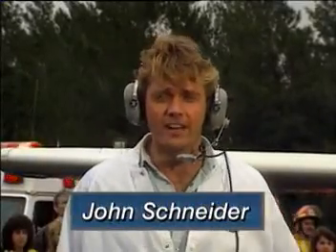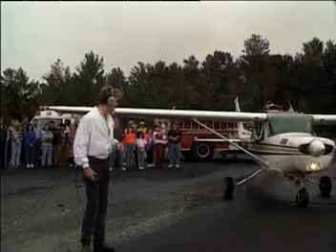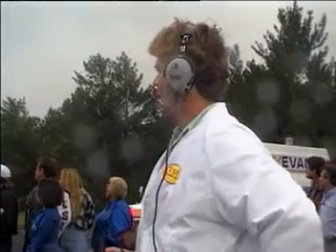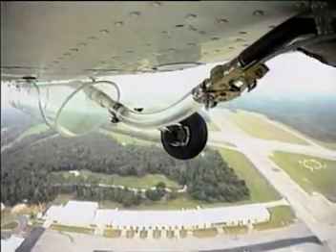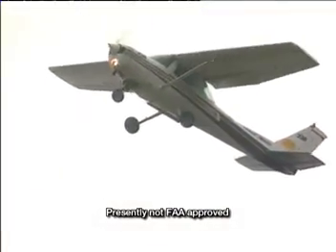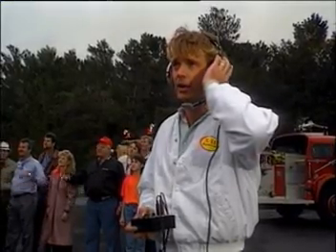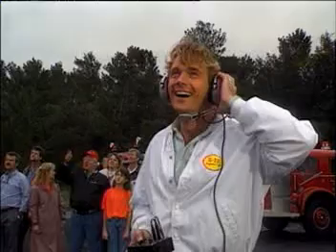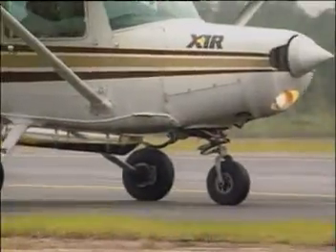X-1R protecting Plane flown with no engine oil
X-1R video of  prop plane flying with zero engine oil.